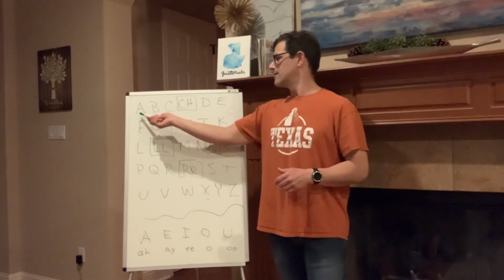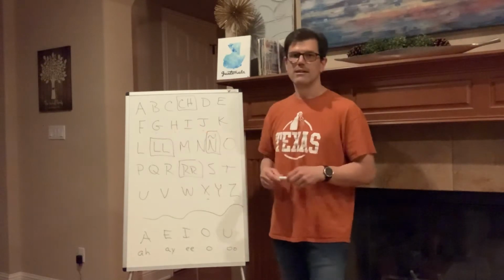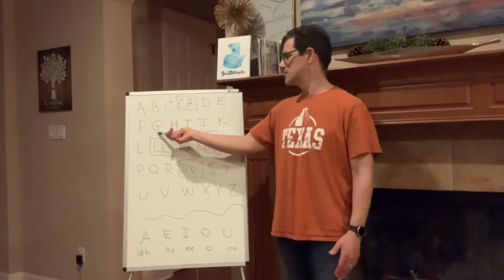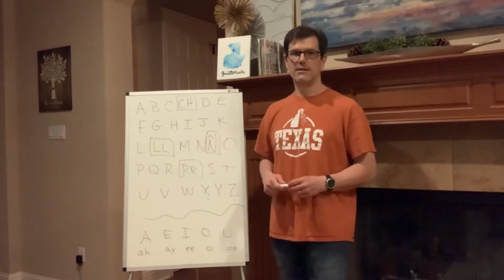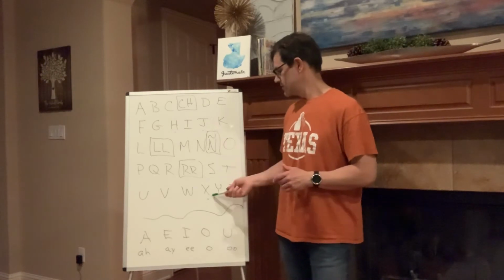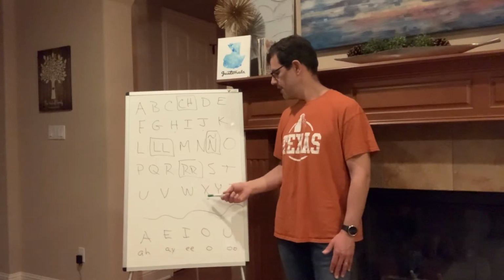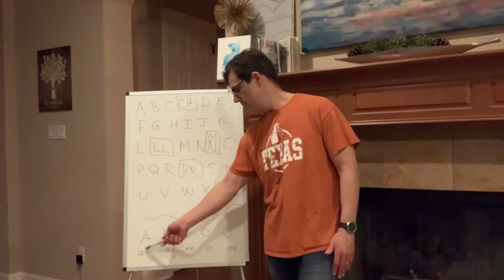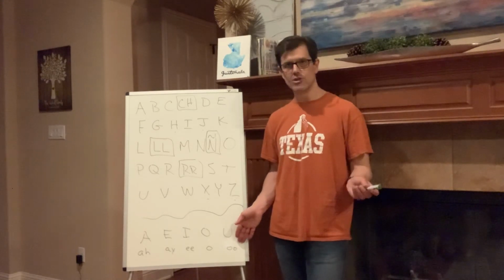Quick Explanation of Spanish Alphabet and Sounds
Alphabet and basic pronunciation in Spanish.